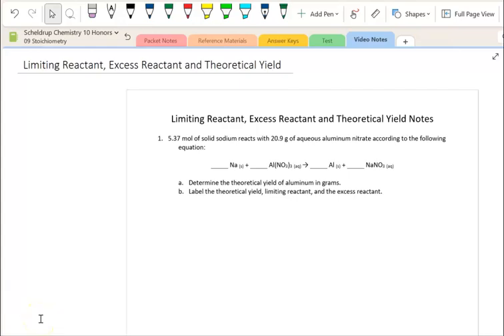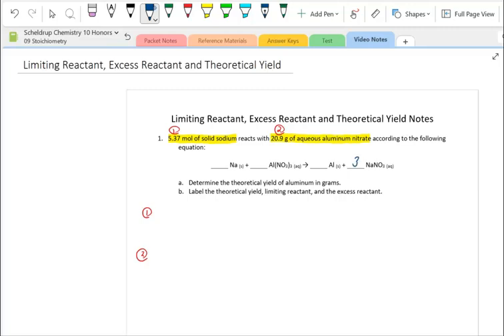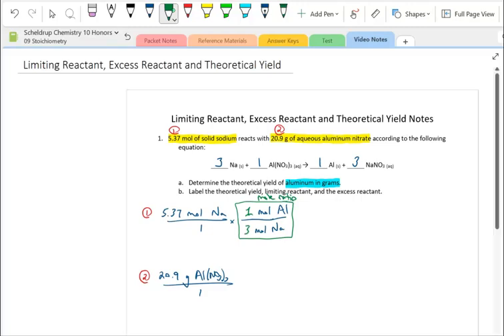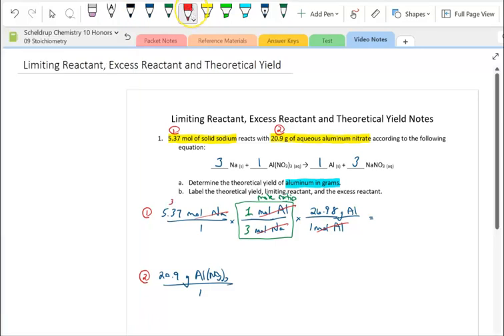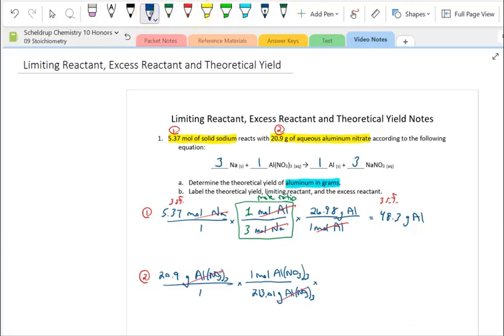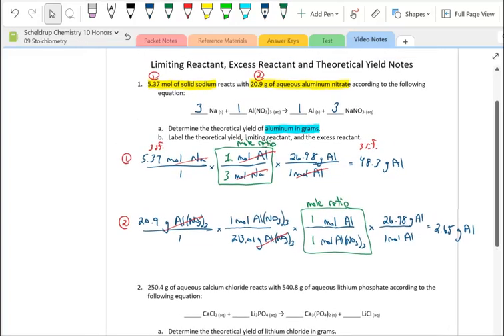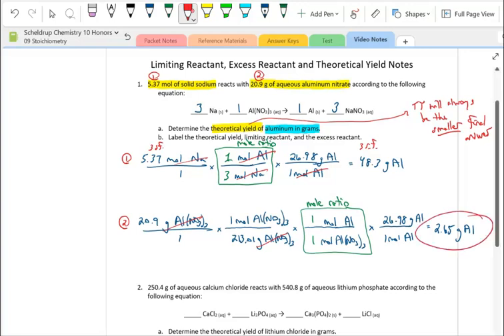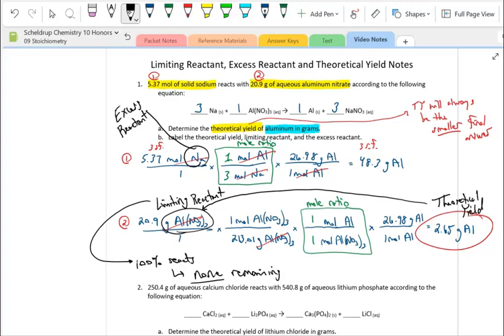Limiting Reactant, Excess Reactant and Theoretical Yield Video Notes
These are video notes on how to identify the limiting reactant, excess reactant and theoretical yield in a simple stoichiometry problem.